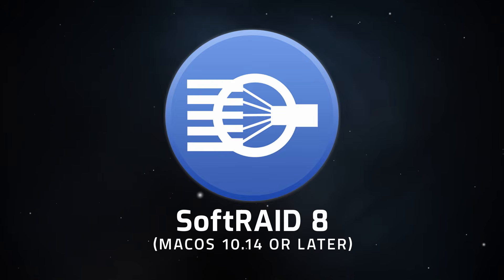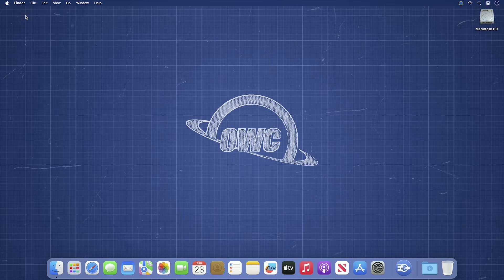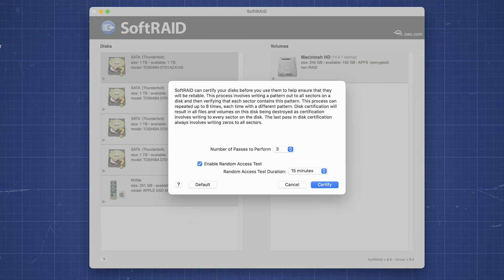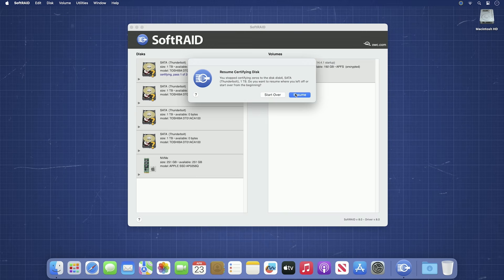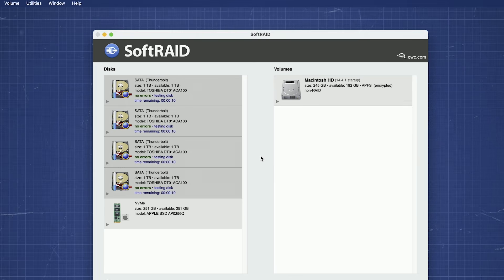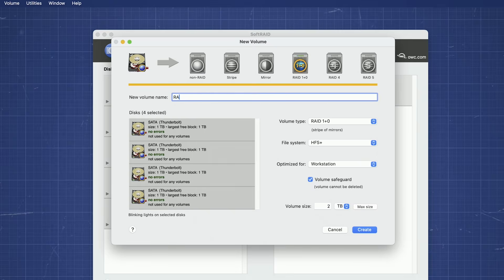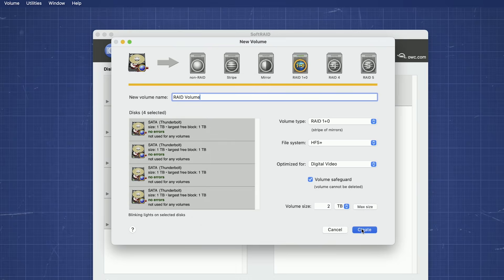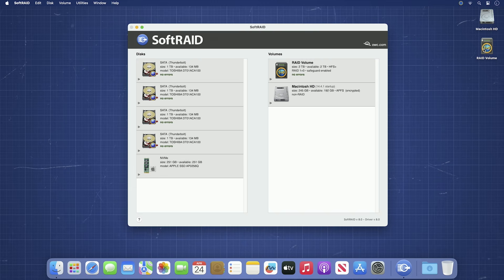How to Create a RAID Volume using SoftRAID 8 for MacOS (10.14 or later)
In this video we show you how to create a RAID Volume using SoftRAID 8 for MacOS (10.4 or later).

Quickly accessing your data with the right safeguards is a difficult balance. Whether you’re enhancing multimedia production workflows, protecting critical business files, or ensuring uninterrupted access to valuable data, OWC’s SoftRAID is the ideal solution to manage your RAID arrays — delivering robust protection coupled with exceptional speed.